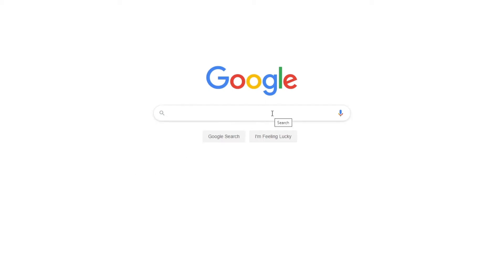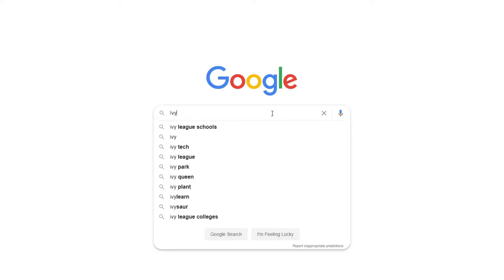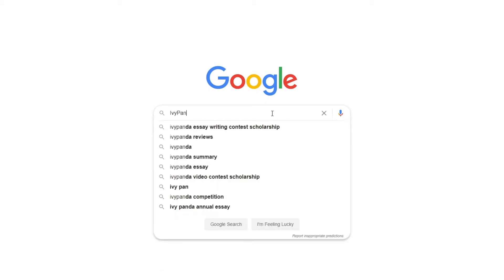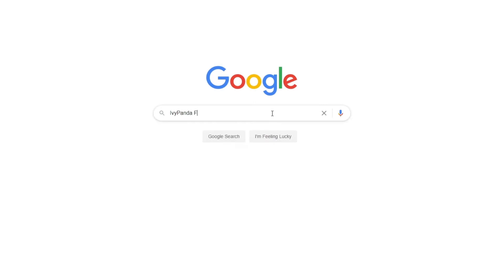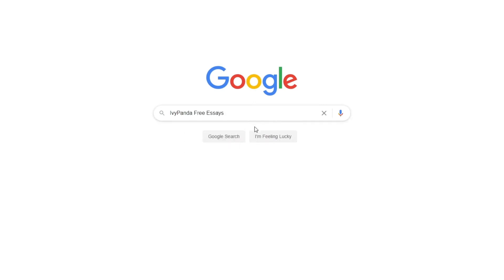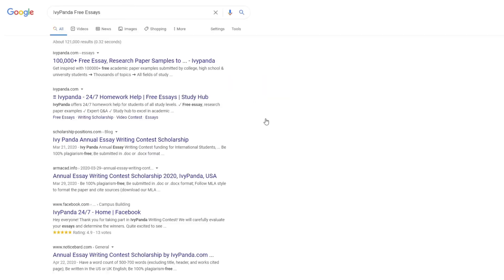Causes and Solutions of Car Accidents | Free Report Sample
📝 Car accidents are unexpected events that occur to motor vehicles causing damage of the vehicles, structures, fatalities and even death of the people in the vehicles. According to a research done by the United Nations, the rate of growth of accidents in the world continue to increase with over two million deaths and thirty million injuries reported annually.

📑 Paper Type: Report
📖 Pages: 4
🔠 Words: 1397
📚 Subjects: Law, Transportation Law
⚙️ Language: 🇺🇸 English

🔎 Works Cited:
Abdelane,Evans. Braking Deceleration of Motorcycle Riders: International Motorcycle Safety Conference. Oxford: Oxford University,  2001.
Brumitt, Meyers. “The Accident Reconstruction Network.” (2007). Web.
Livneh, Ceder. Relationships between road accidents and hourly traffic flow: Accident Analysis and Prevention. New Yolk: 2008.
Obenski, Kuyt. “National Transportation Safety Board.” (2006). Web.

About this playlist: We prepared a list of our best essay samples and ran them through a high quality Text-to-Speech. The samples are free to use, but have to be cited appropriately.